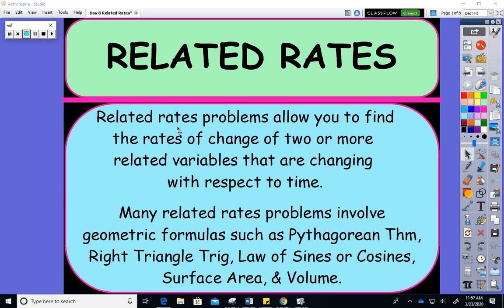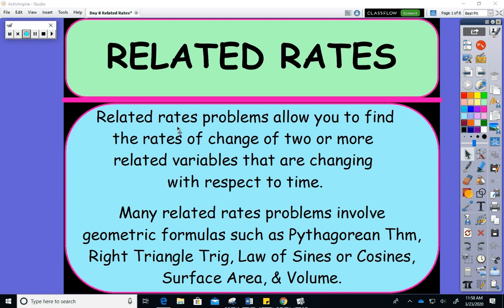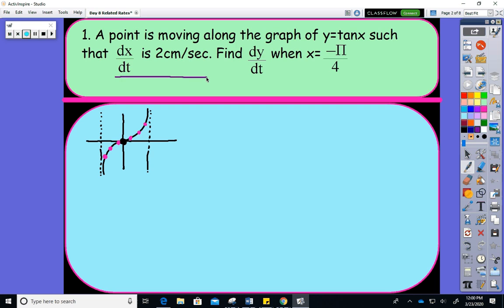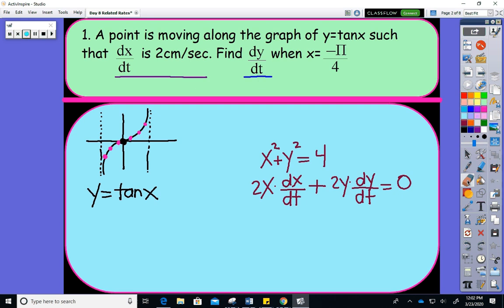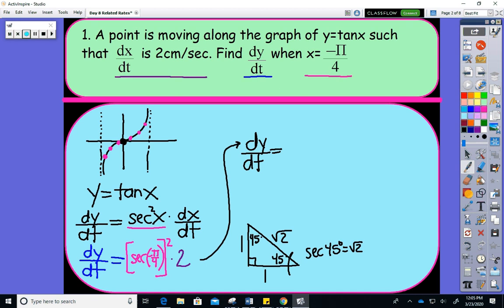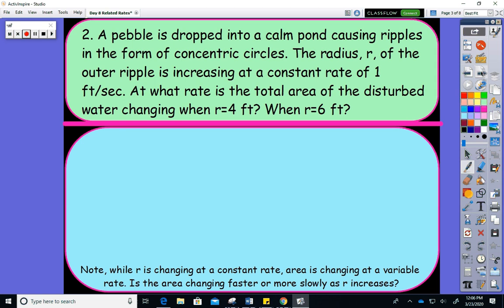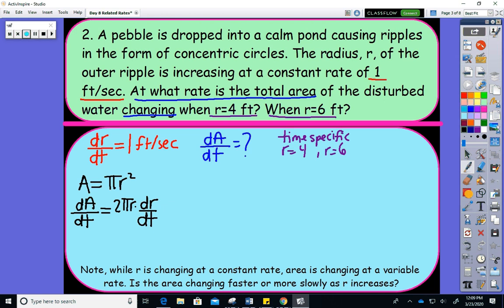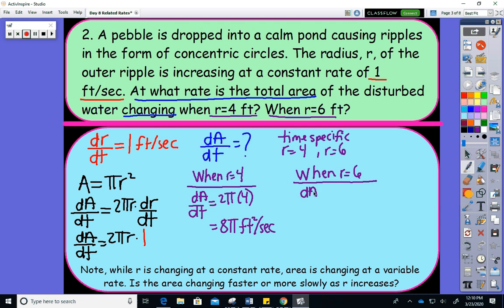Related Rates Video 1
A basic introduction to related rates for Maryville High School students to begin A24.  The first video of a series.